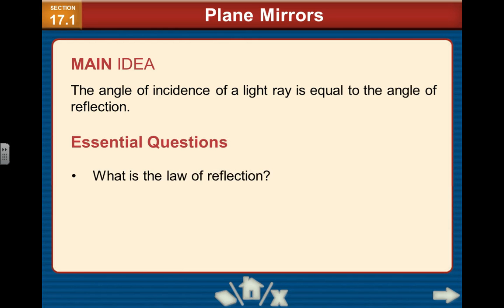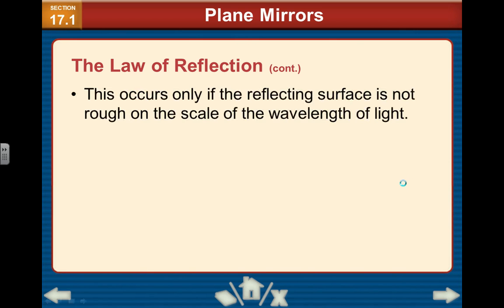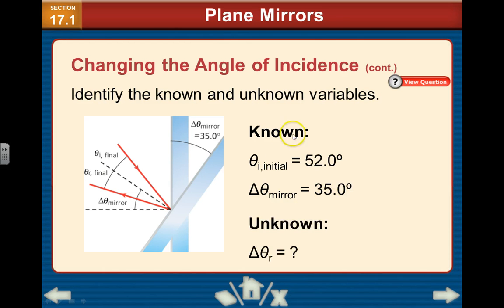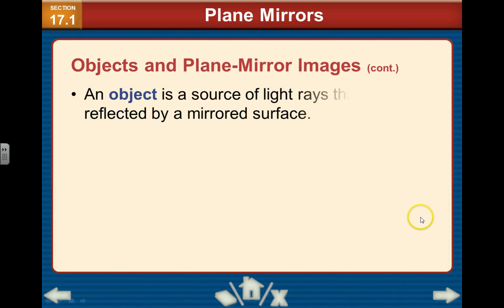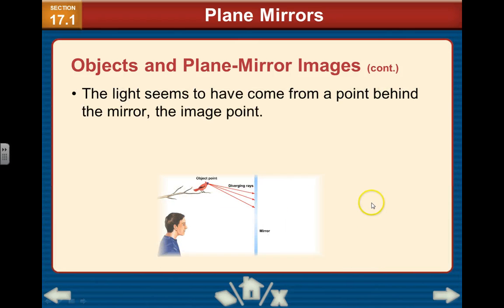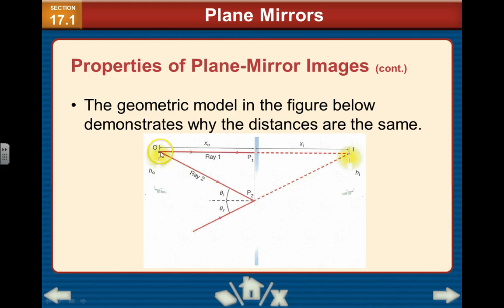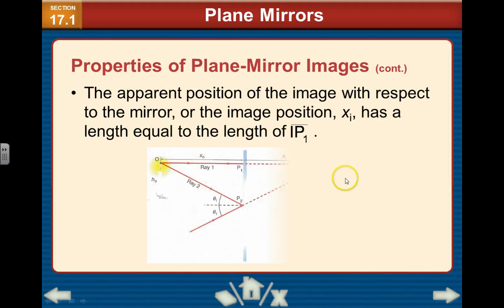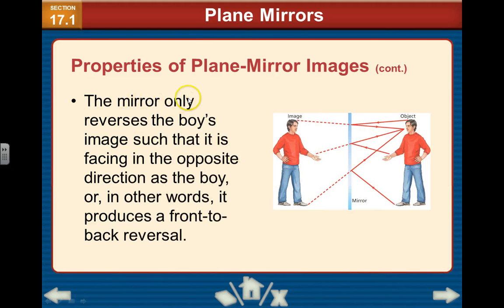Physics 17 1